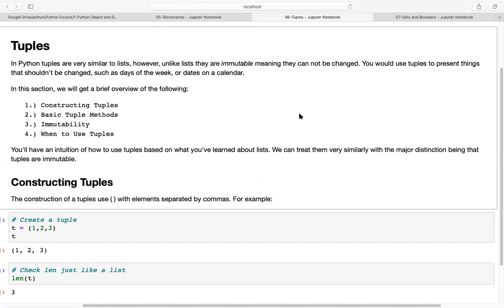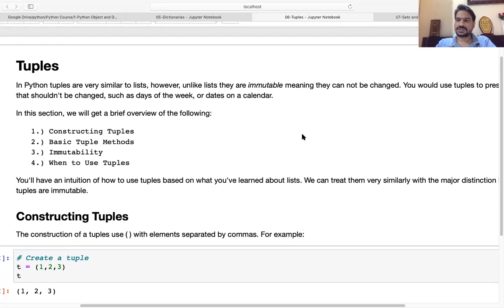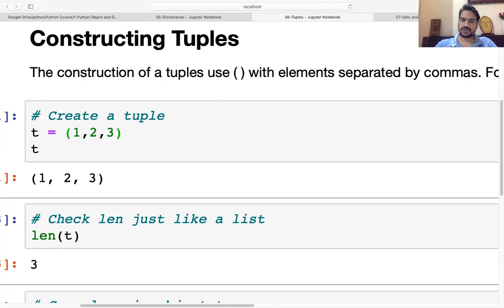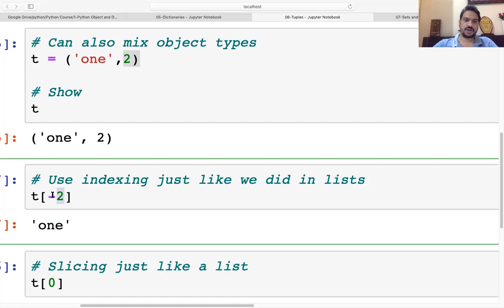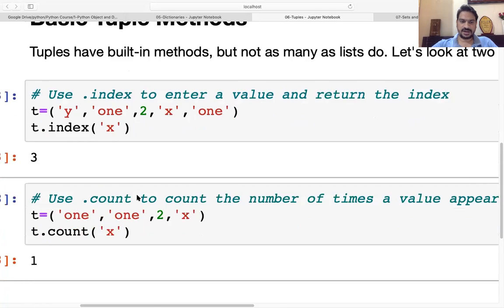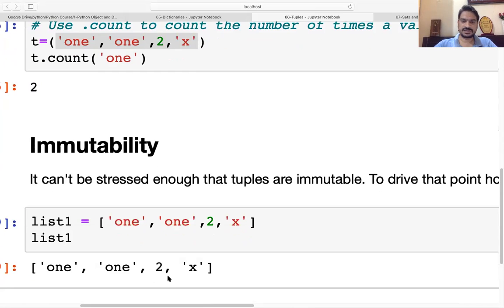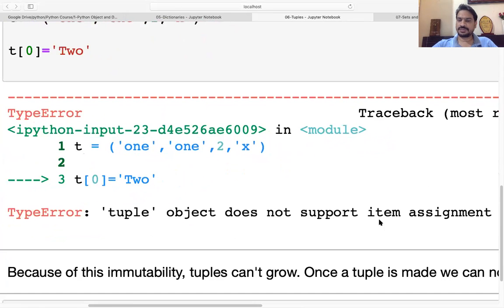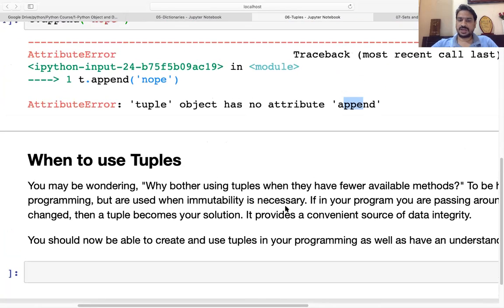Tuples in Python | Lecture - 7 | Python Fundamental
Tuples in Python has been explained with defining a tuple usage and similarity with Lists.